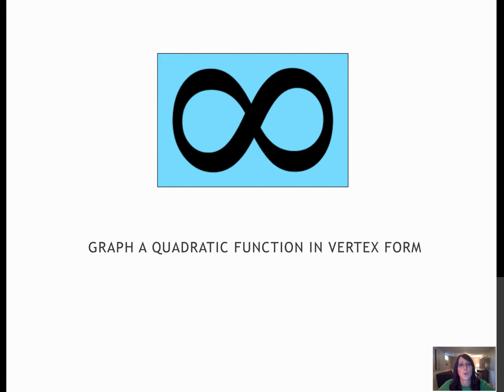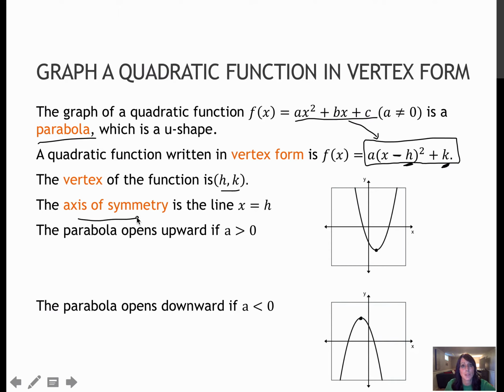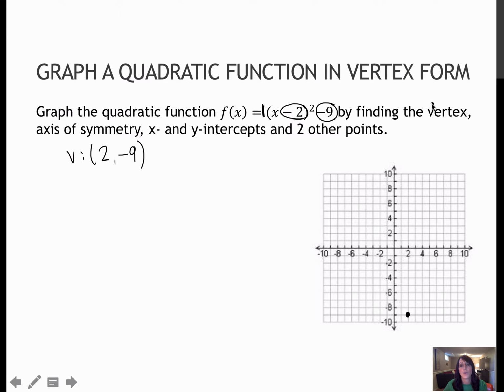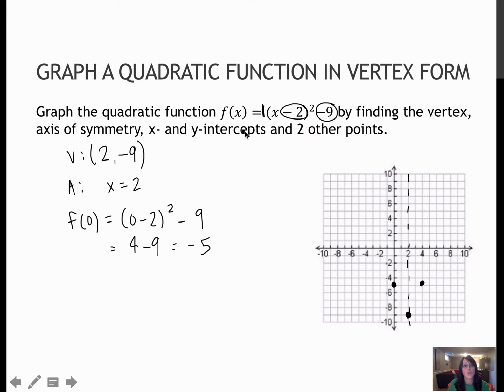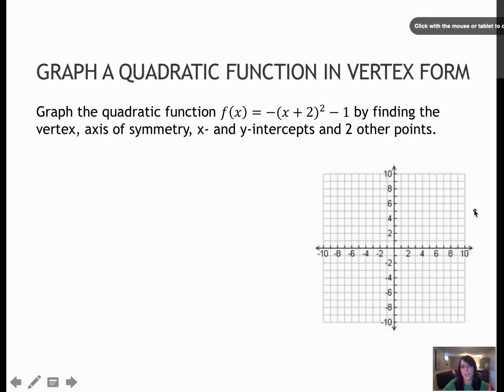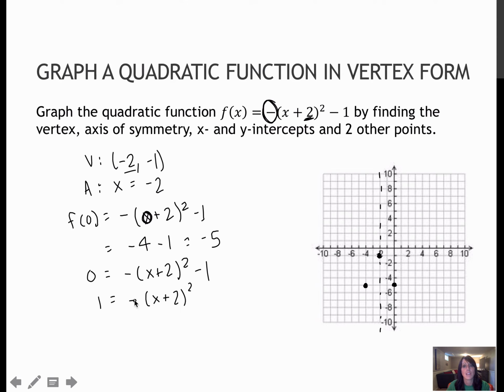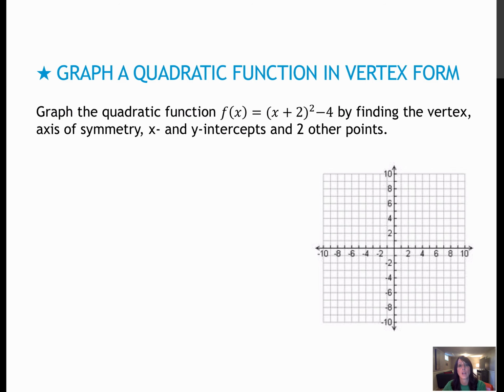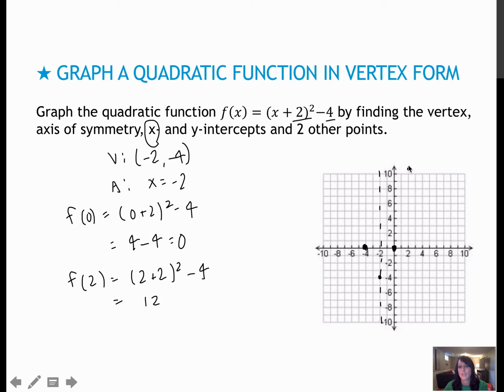65 Graph a Quadratic Function Written in Vertex Form (3.1)